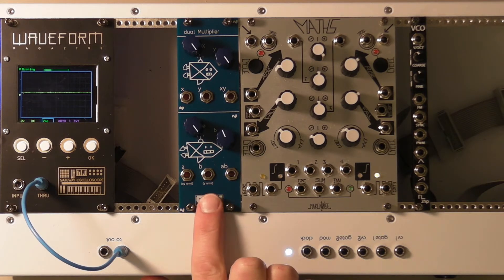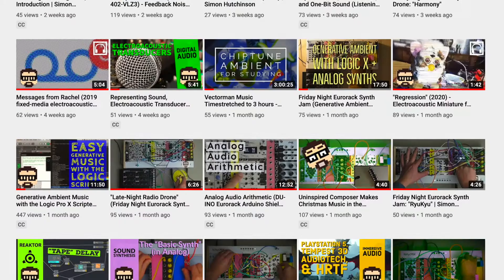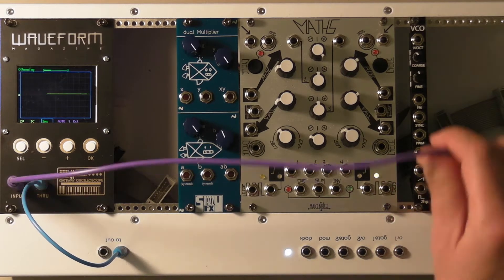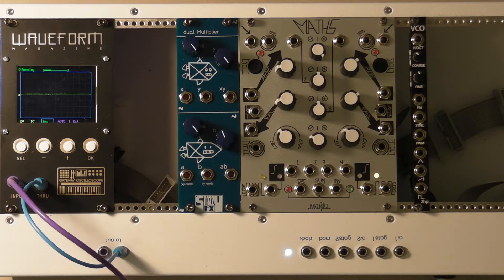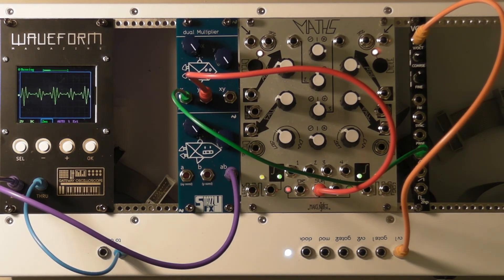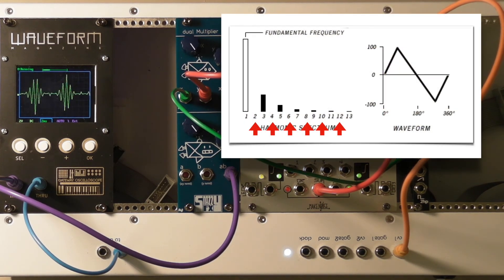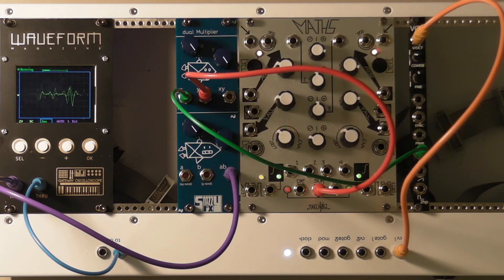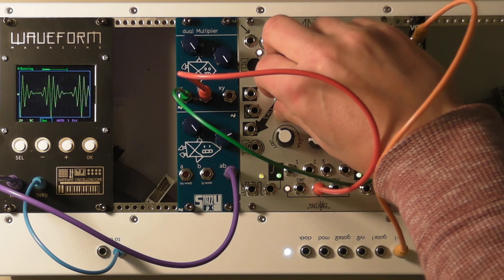Audio Multiplication, Ring Modulation, & AM Synthesis (Snazzy FX Dual Multiplier) | Simon Hutchinson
I got a Snazzy FX Dual Multiplier the other day, and thought it might be a good opportunity to talk about audio multiplication and the difference between AM synthesis and ring modulation.

Both AM synthesis and RM can be accomplished by multiplying a waveform (the "carrier") by another waveform in the audible range You don't need an analog multiplier to do this! You can do this in whatever synthesis environment you're working in--Pd, Max/MSP, Kyma, Reaktor. All you have to do is multiply your signals, being mindful of whether the signals are unipolar (0 to 1) or bipolar (-1 to 1).

0:00 Introduction
1:02 Checking out our waveforms
2:06 Unipolar vs. bipolar waveforms
2:49 Tremolo
4:42 Amplitude Modulation Synthesis
7:07 Ring Modulation
8:03 Comparing AM and RM
9:08 Modulating from AM to RM
10:14 Sequencing the carrier
11:32 x*y^2
13:33 Closing, next steps